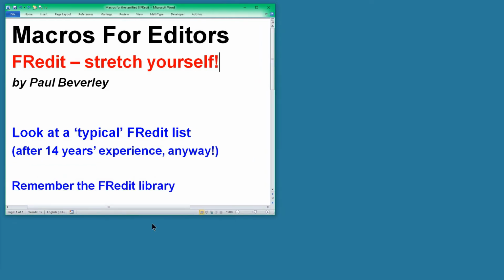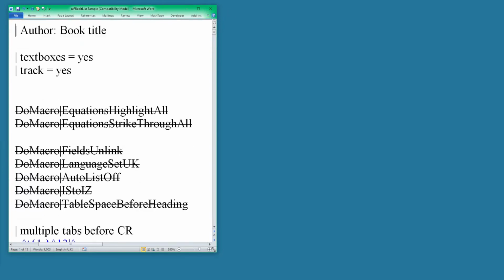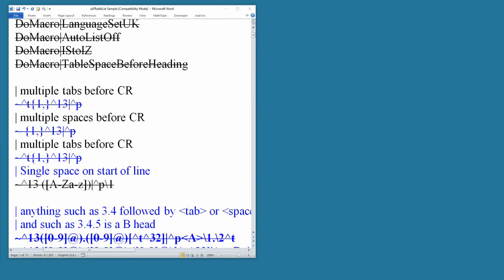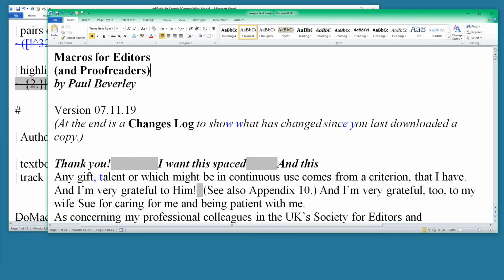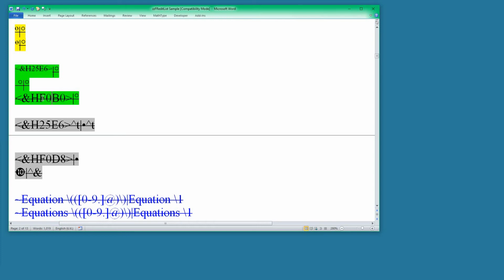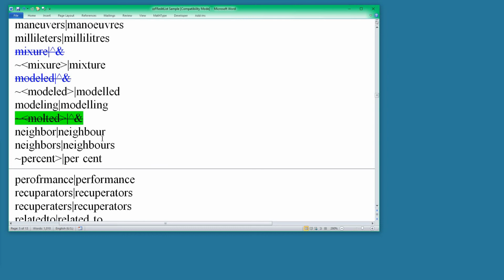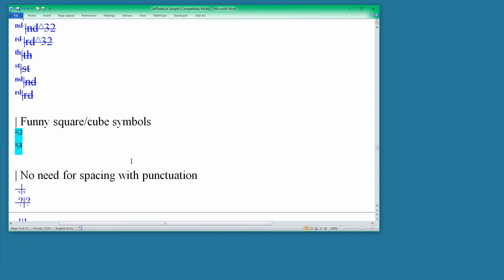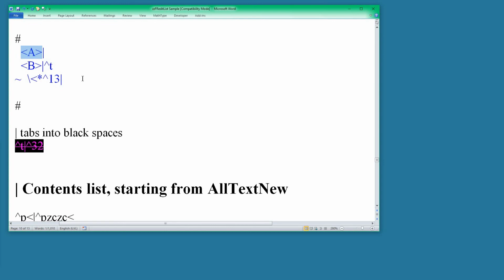FRedit – stretch yourself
A look at one of my fairly advanced FRedit lists